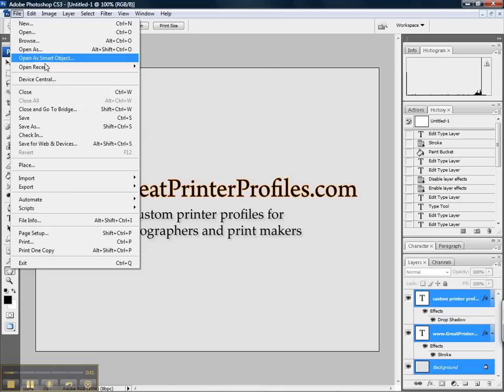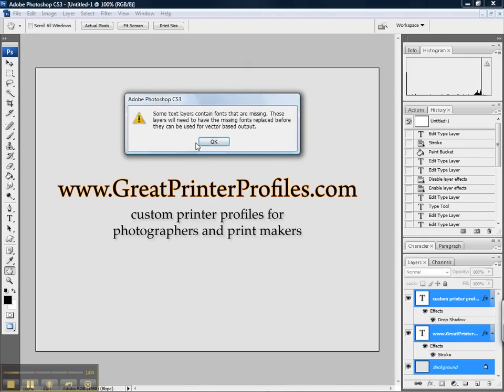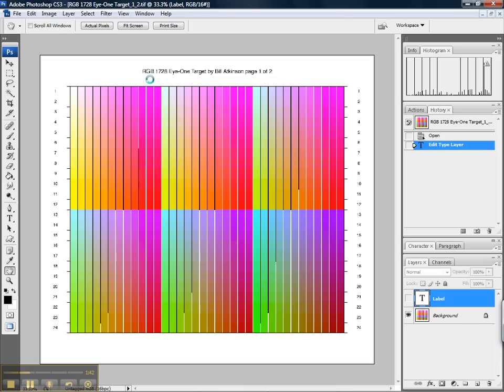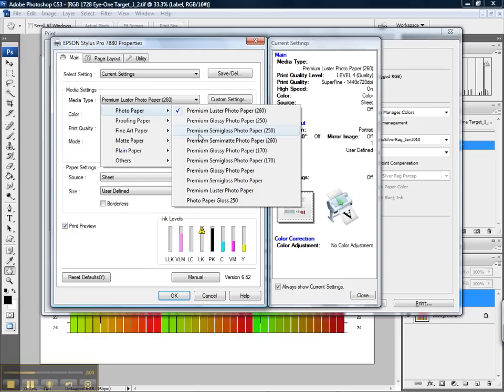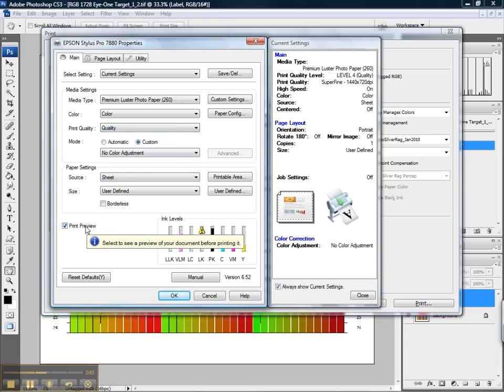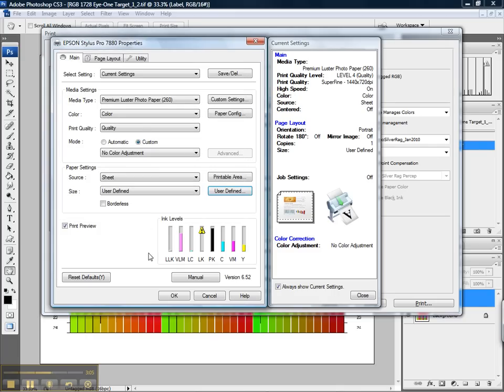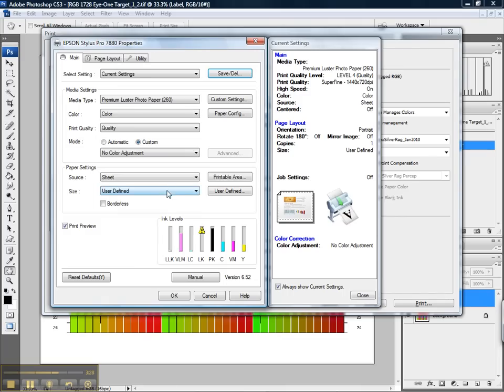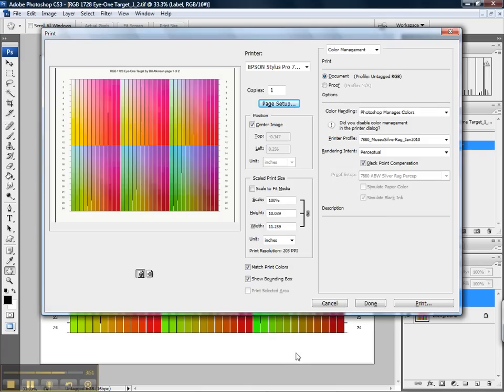GreatPrinterProfiles.com: How to Properly Print Targets for Custom Profiling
This video demonstrates how to properly set up and print targets for my custom printer/paper profiling service.